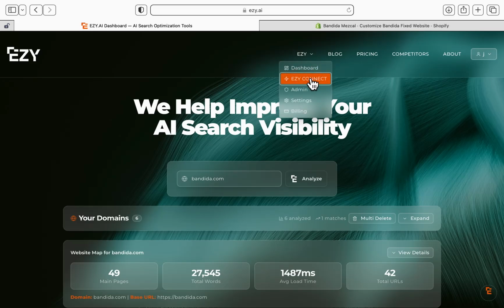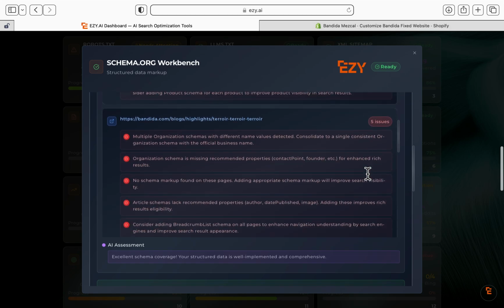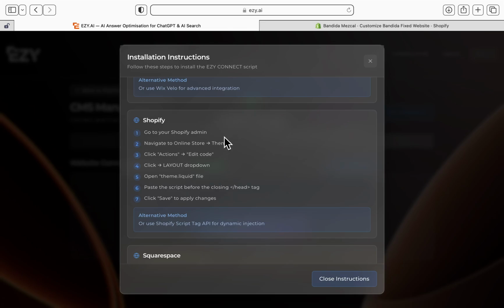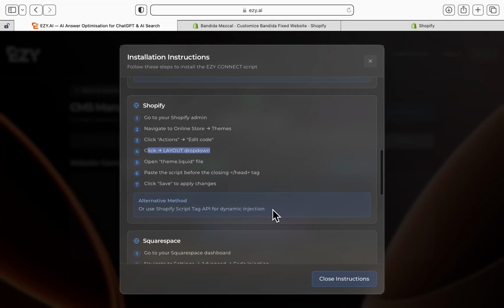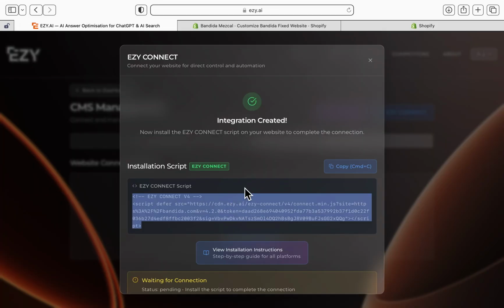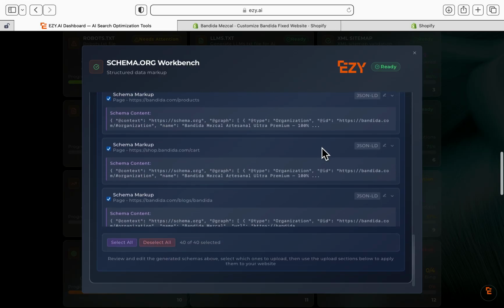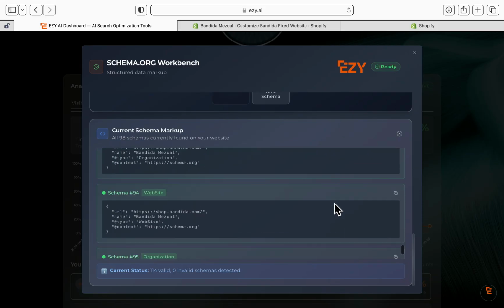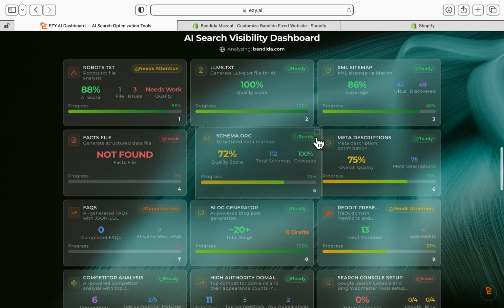How To Connect Ezy.ai to Shopify for AI Search visibility.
Add one line of code into your Shopify admin console to automate EZY. Schema and Meta Description updates.

If you use Shopify and make changes to the website yourself, please watch this video.  Please take care when updating your live website!

If you have an agency, web manager or marketing team please pass this video to whoever manages your website.

Shopify accounts for around 10% of CRM users.